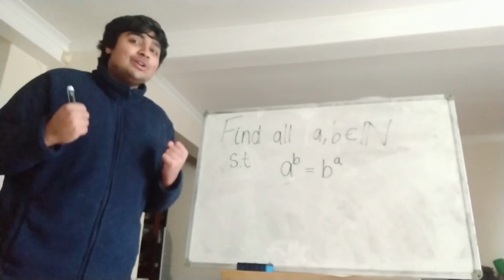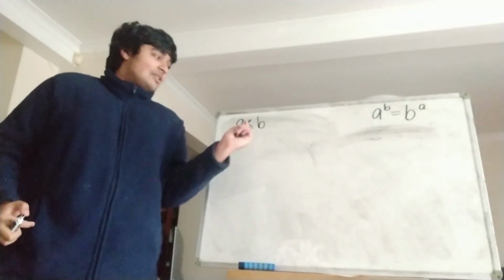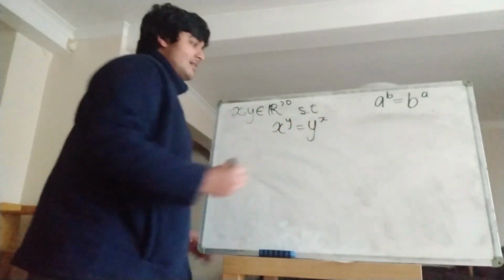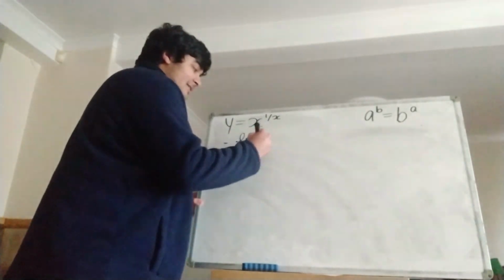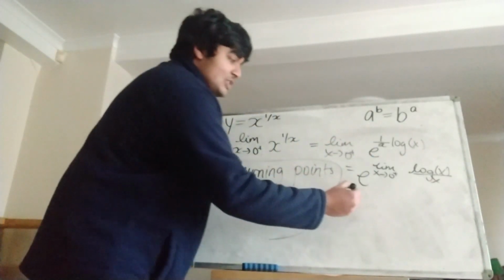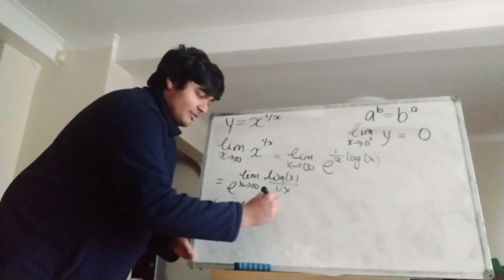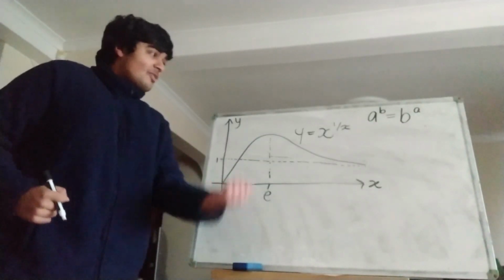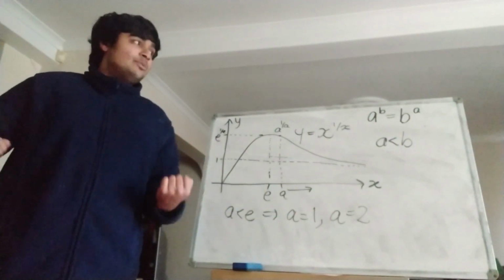Solving A Beautiful Equation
Hi,

In this video I'll be finding all positive integers a and b so that a^b=b^a.

Thanks.